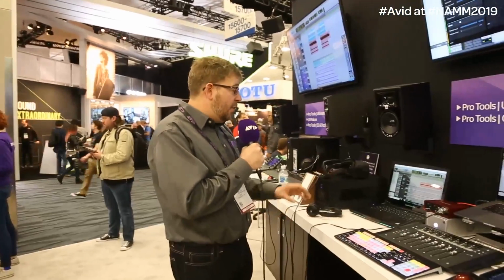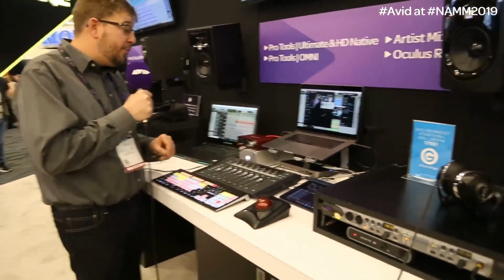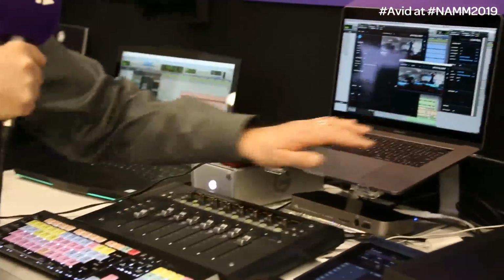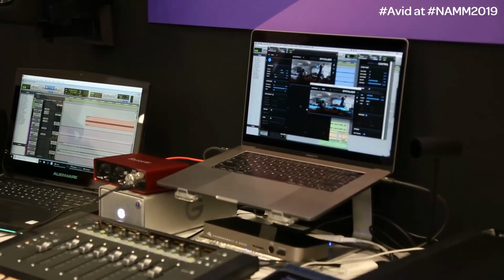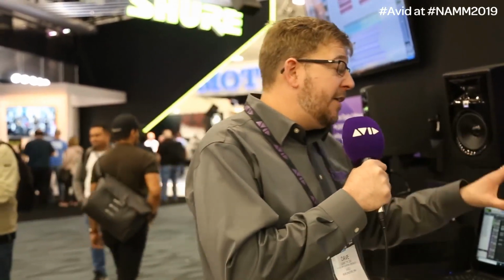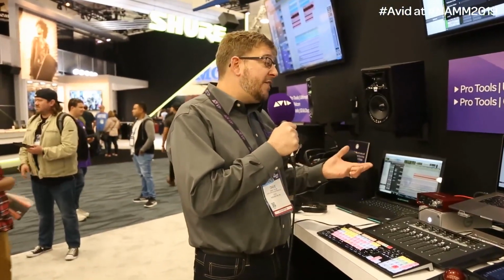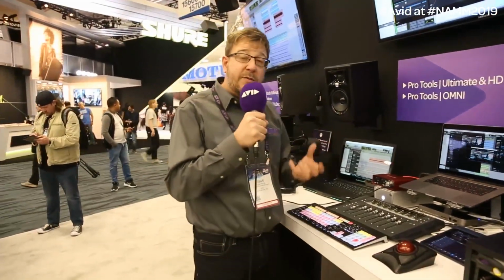AVID AT NAMM2019 | Dave Tyler shows us audio for post production solutions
Dave Tyler shows us our audio for post production solutions, including the S3 and Dock